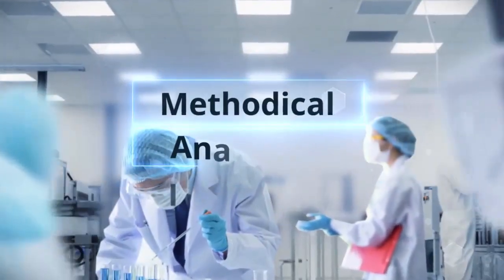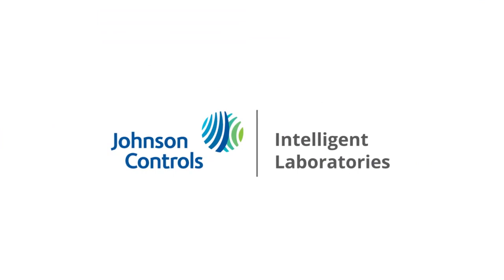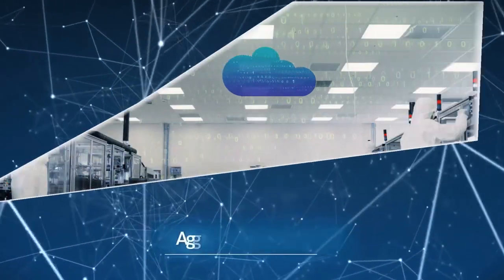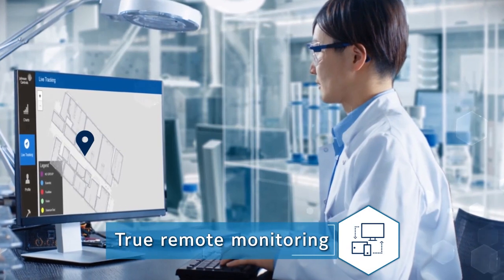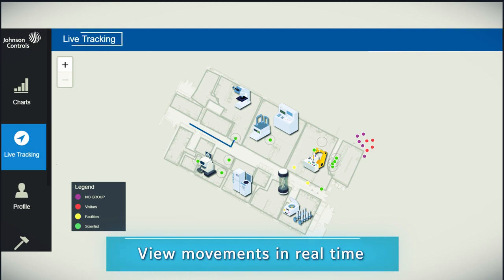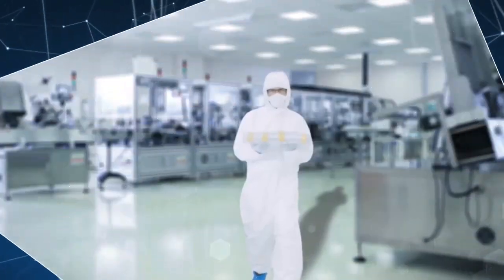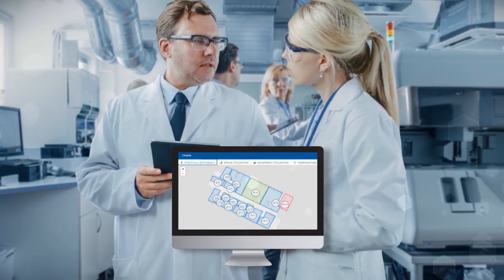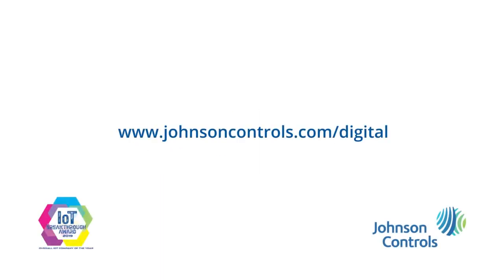Johnson Controls Intelligent Laboratories: Make More Time for Science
Johnson Controls Intelligent Laboratories help scientists and researchers make more time for science. Solutions like environmental building controls and cloud-based data analysis create safer and more efficient facilities that enable innovation.

In a laboratory environment, scientists should spend their time on research and science, not equipment maintenance and infrastructure management. Johnson Controls Intelligent Laboratories empowers scientific innovation by creating an efficient and intelligent spaces through the latest smart technologies, from advanced temperature controls to contamination risk detection. Johnson Controls Intelligent Laboratories makes more time for science.

We work with customers every day to understand their challenges and goals. Then we employ transformational thinking to co-innovate ways to solve them. We use data from the customer’s own environment—building systems and external sources—to uncover insights which solve challenges and most importantly, help our customers achieve their business missions.